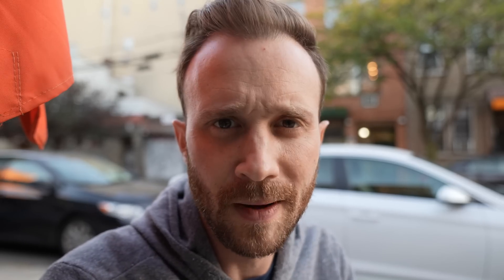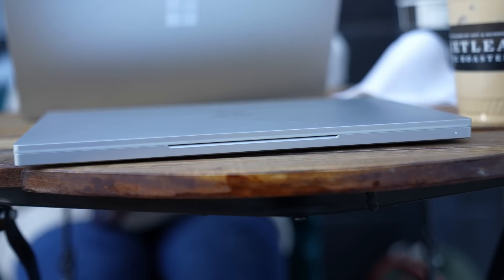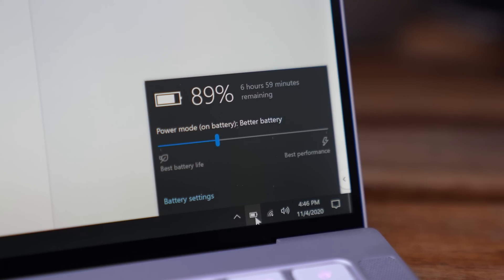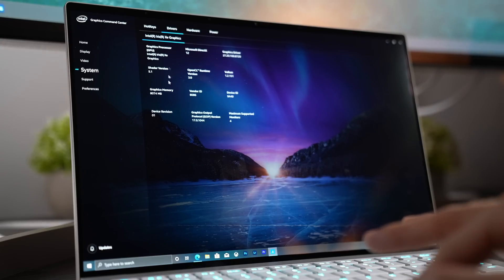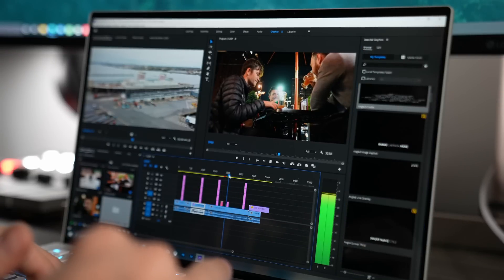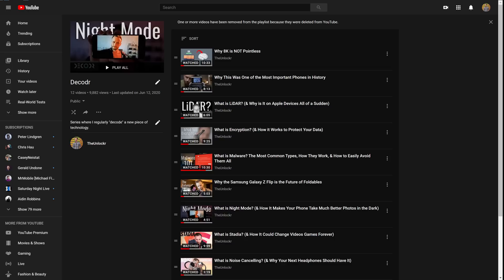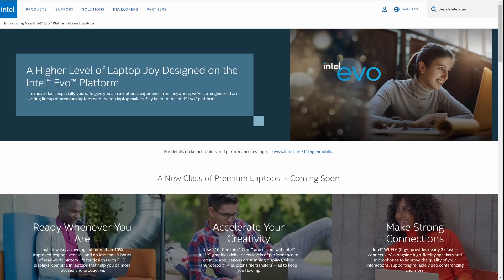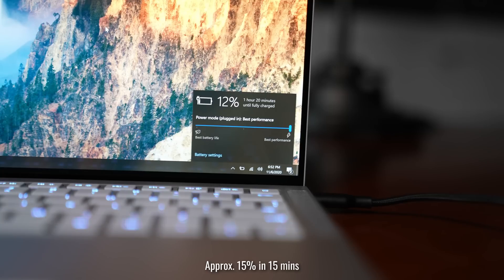Razer Book 13 Real-World Test (First Impressions & Battery Test)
I managed to get my hands on a pre-production Razer Book 13, Razer's beginning to their new productivity lineup. Let's see how the battery lasts during various common tasks, how it performs, and go over some of the features that make the Book 13 unique.